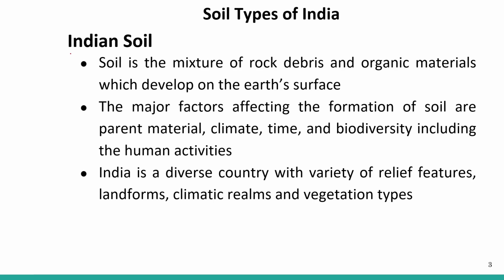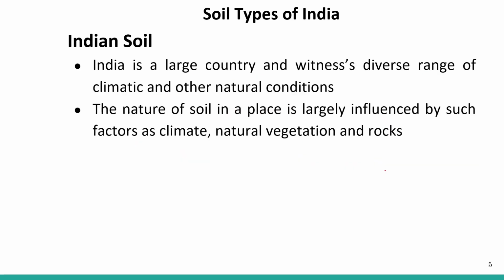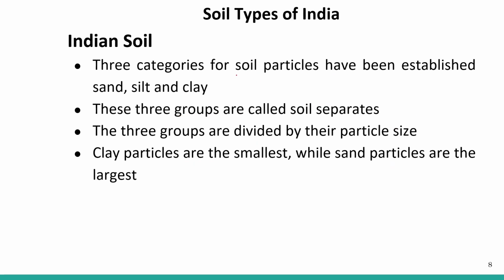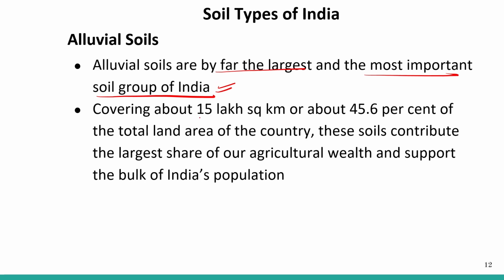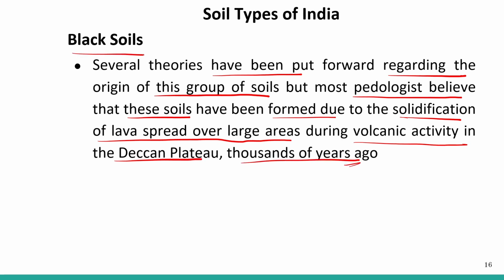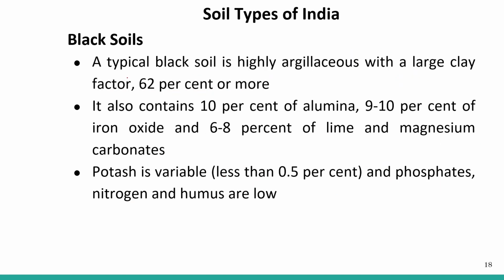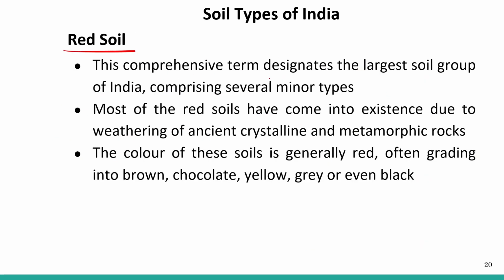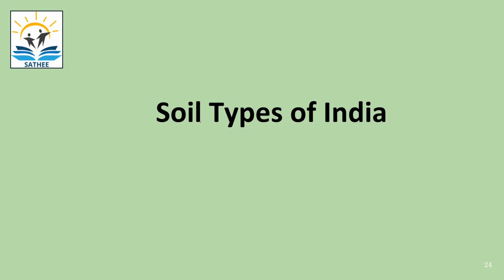Crop production Soil types India Part 1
Subject: Agriculture
Programme Name: Crop production
Course Name:  ICAR

In this video we have discussed about different types of soil found in India.

📡 Key Features:
Syllabus-focused Content